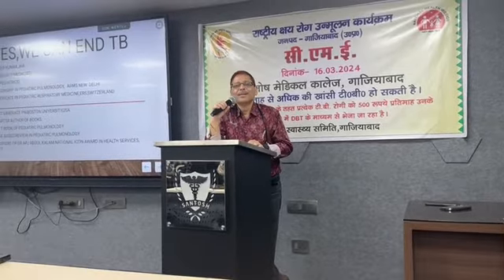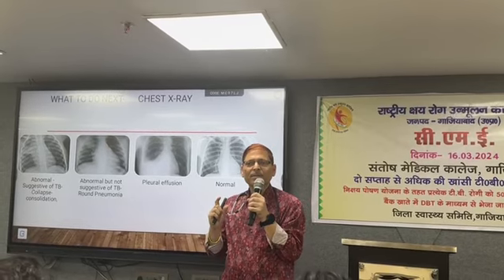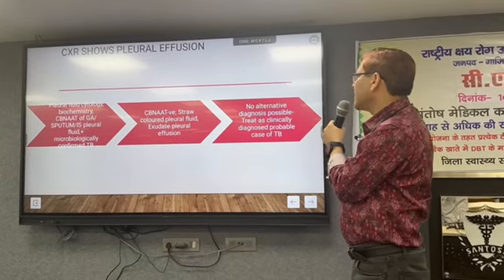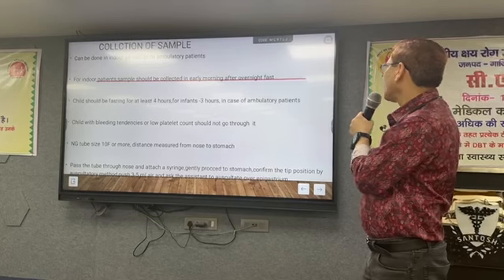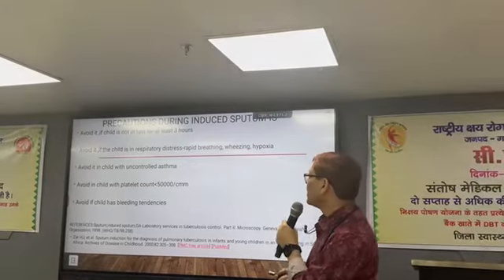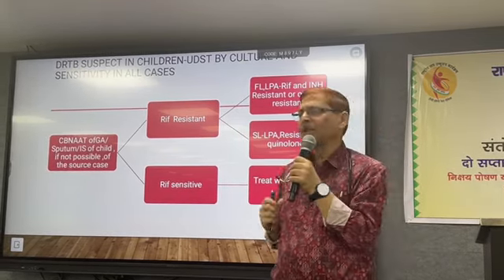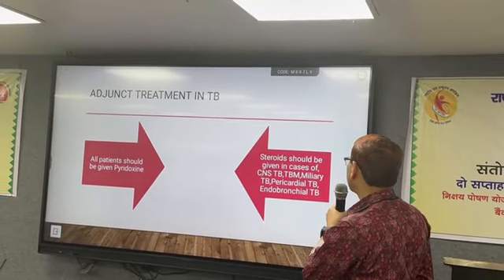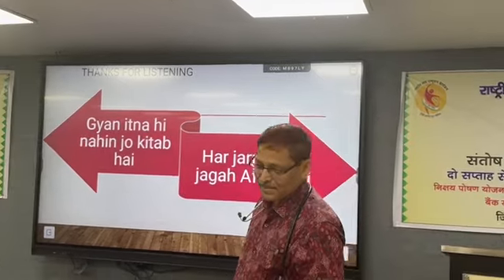Pediatric TB in 22 minutes, Dr Deo Kumar Jha, Pediatrician and Pulmonologist,Delhi and NCR, End TB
Today 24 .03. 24 in World TB Day .
Yes, We can End TB
Tuberculosis is an enemy and to end enemy we have to know the enemy